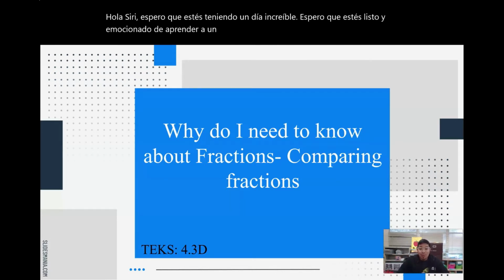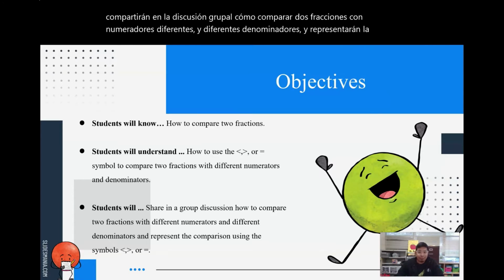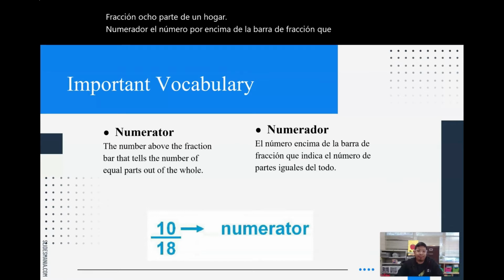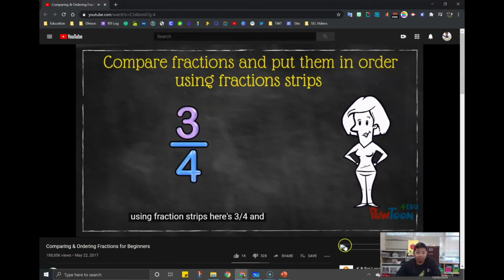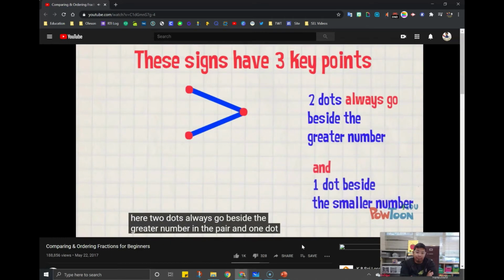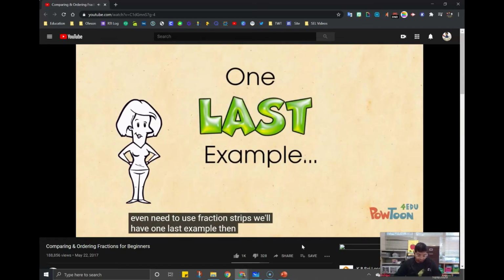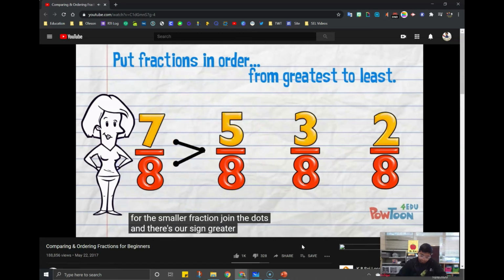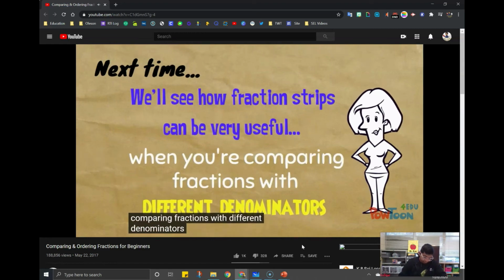4.3D Part 1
Students will learn how to compare fractions.